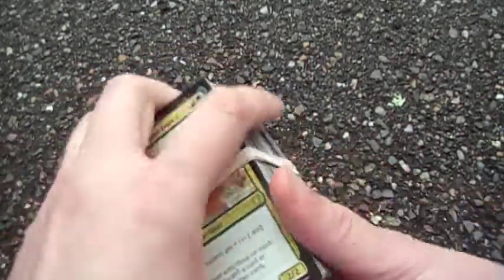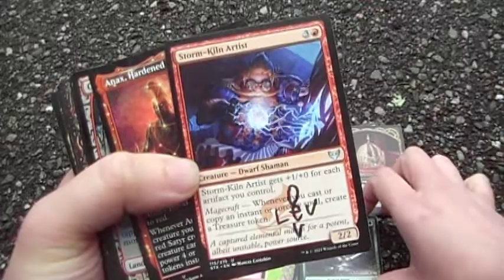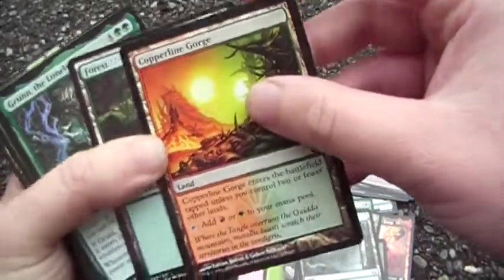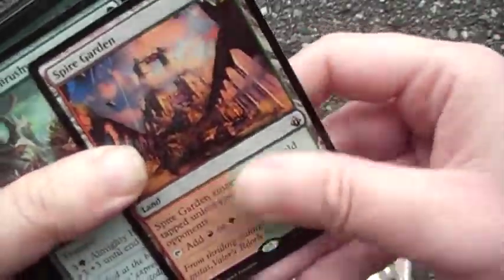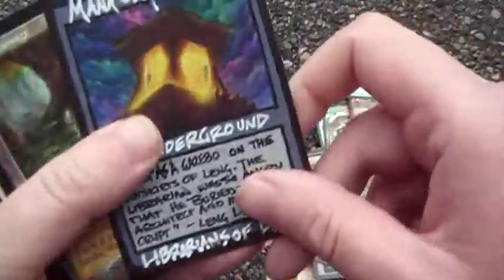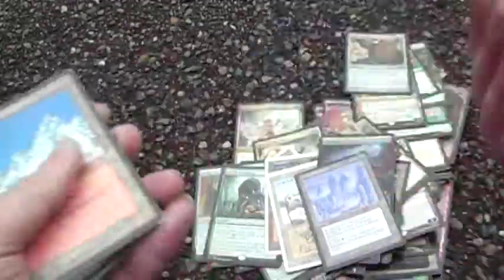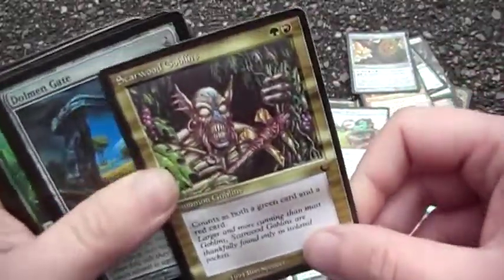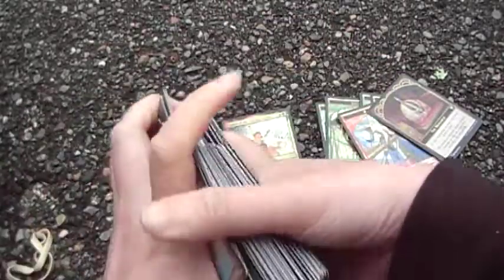Gallia of the Endless Dance: A perfect power level 7 deck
My pet deck in all of it's glory!  Filmed on my driveway so that my kids couldn't interrupt the recording

Check out the Rhystic Studies video for the Gonti deck which inspired me to build this a few years ago

Recorded on a JVC Everio (JVC GZ-MG21U)
Used a random tripod